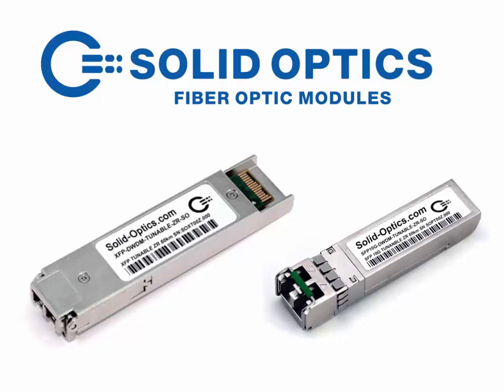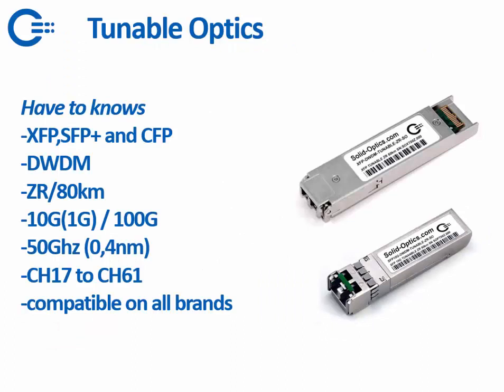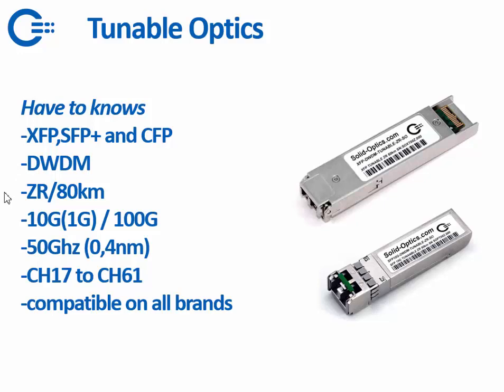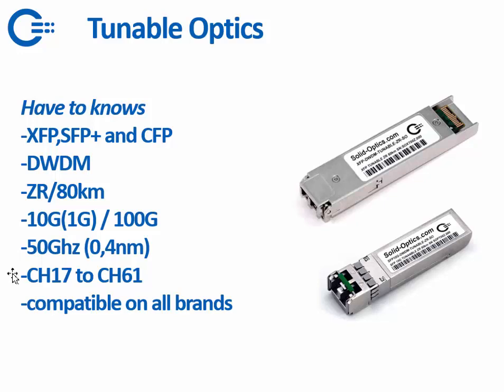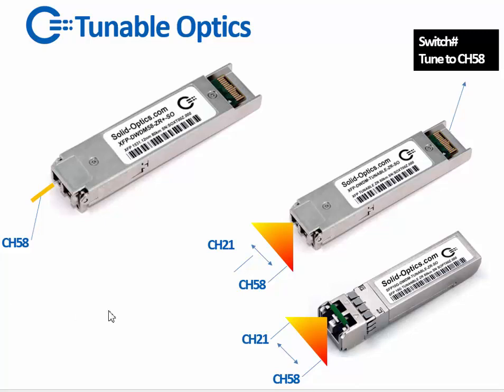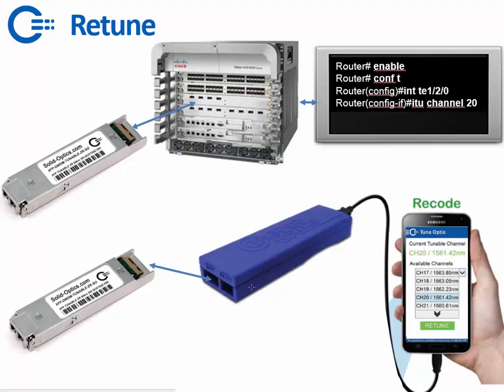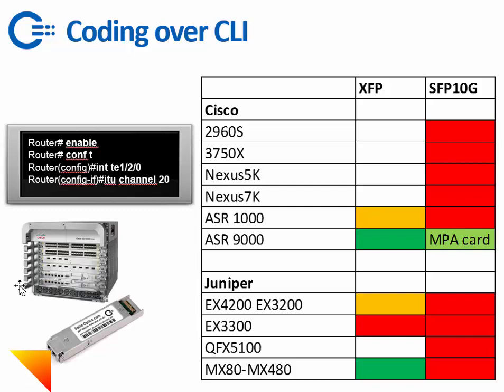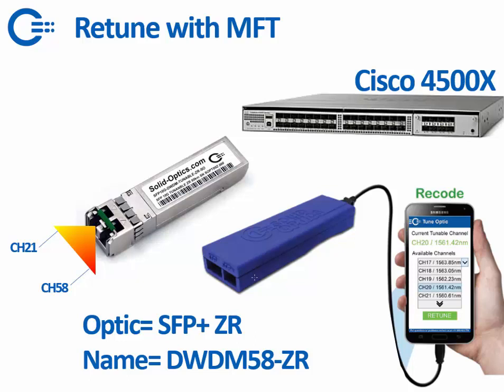Tunable Optics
This movie will explain the possibilties of tunable DWDM optics